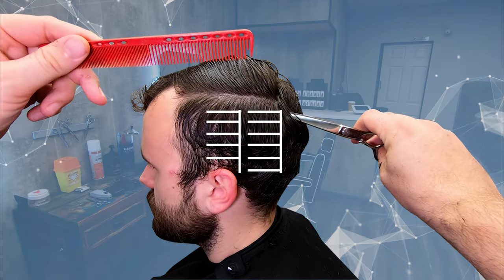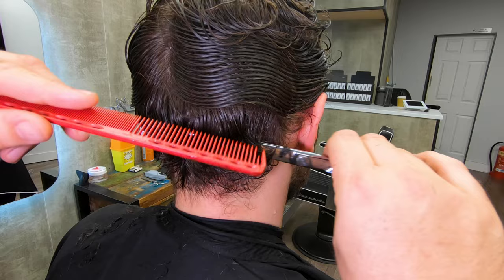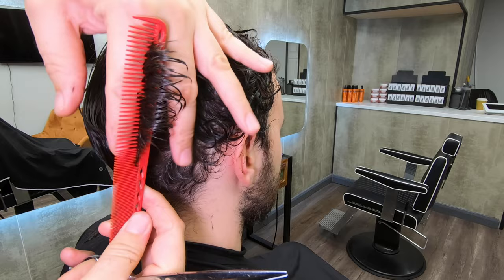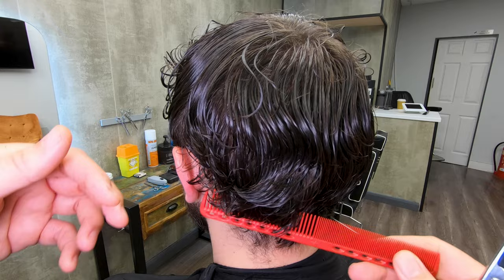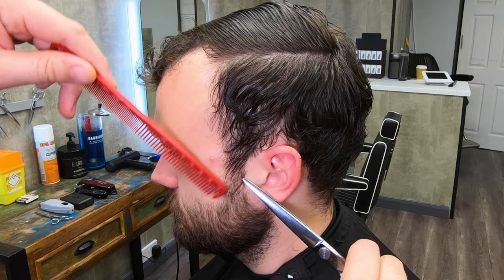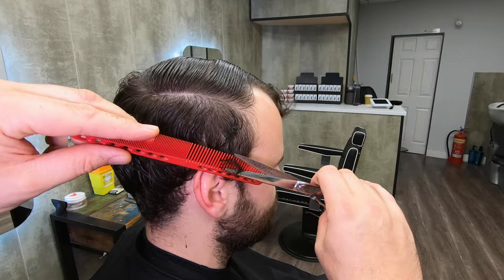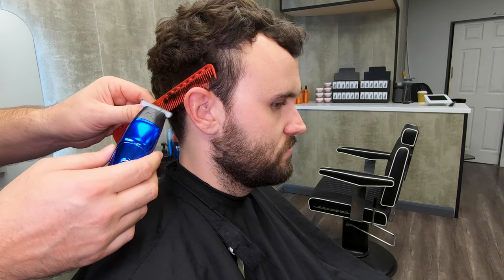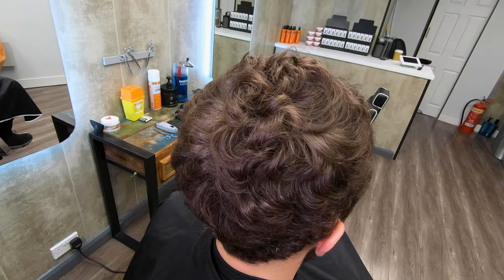How to Cut Mens Curly Hair | Mens Haircut Tutorial | Learn Shear work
I will show you how to scissor cut curly hair on men.  I will show different techniques for cutting curly hair including cutting with and without tension

⭐️💈Unlock exclusive access to my **Barbering Masterclass Series** by becoming a channel member! As a member, you'll gain insider tips, advanced techniques, and pro-level tutorials that go beyond my regular content. Elevate your skills and stay ahead in the barbering game with these in-depth lessons. Join now and take your craft to the next level!💈⭐️

YS Park Comb
Flair a Sol Spray bottle